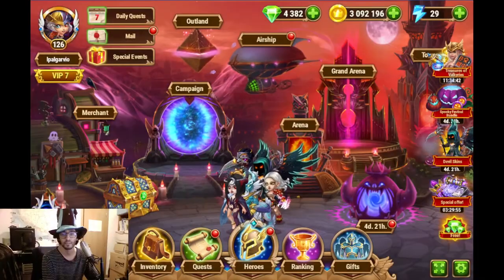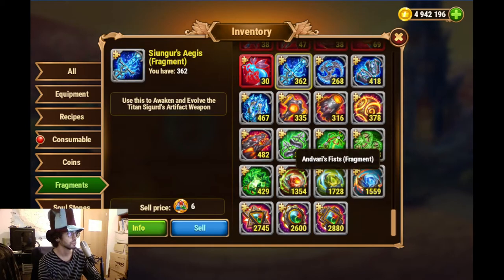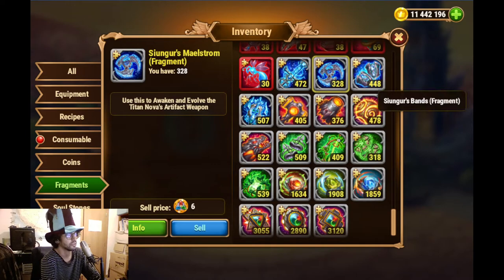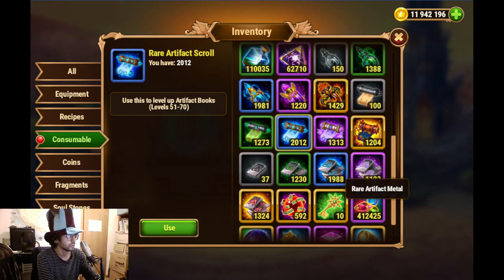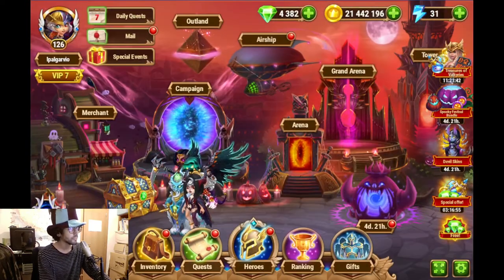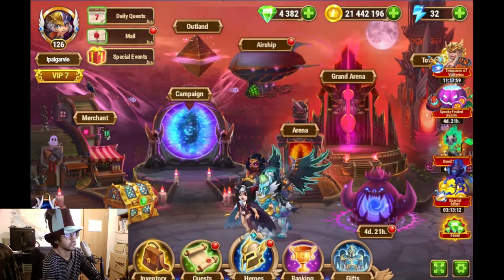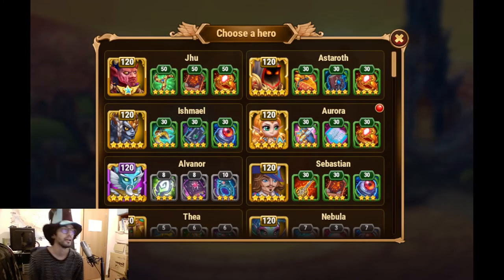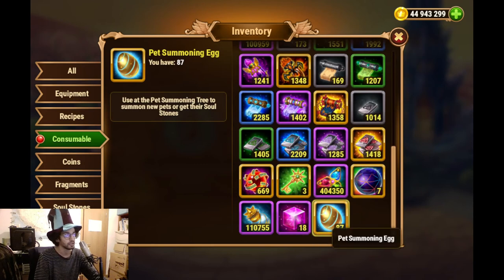Hero Wars Web/Facebook - Spooky Festival 2021 - Opening loot for the event (Harlequin edition)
Needing resources for Halloween event... let's do some openings and try to find valuable things, like hero souls, gold and items! Let's also plan where to spend these next =)